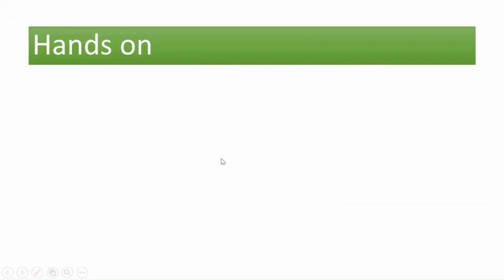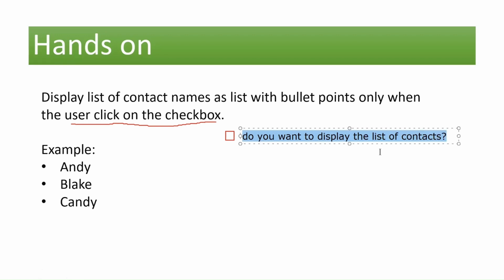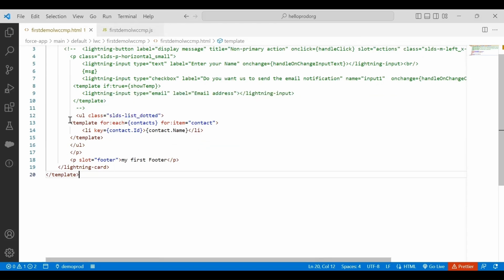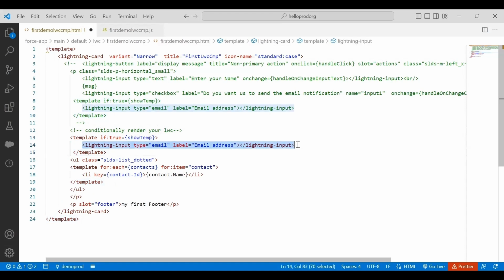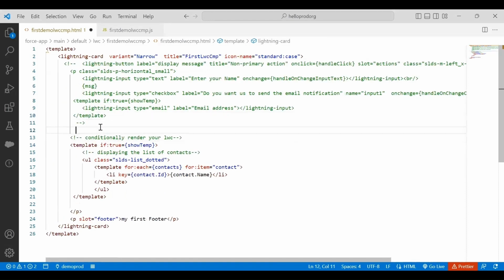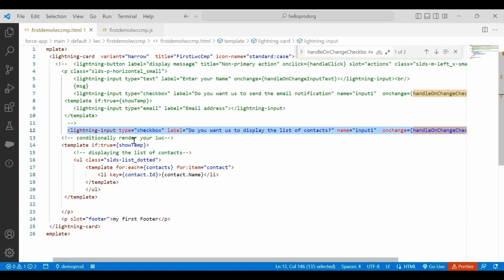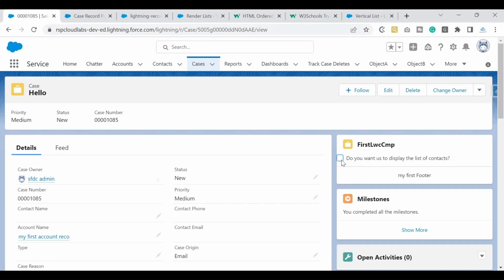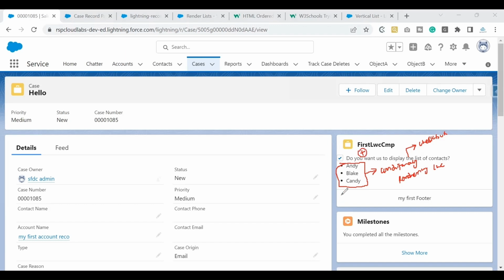Real-Time Contact Records in LWC | Salesforce Development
Real-Time Contact List Rendering in LWC | Salesforce Example

In this real-world Salesforce Lightning Web Components (LWC) tutorial, you'll learn how to dynamically render a contact list in real-time using Apex and reactive properties in LWC. Whether you’re building dashboards, CRM views, or responsive UI components, understanding how to display lists of records efficiently is crucial.

We'll cover how to fetch Contact records using Apex, loop through them using template directives like for:each, and render them cleanly within your Lightning component. You’ll also learn how to make the list responsive to data changes so your UI always stays updated with the latest records.

Perfect for Salesforce developers looking to enhance their frontend skills, this step-by-step tutorial brings real-time data interaction to life in a practical scenario you’ll actually use on the job. By the end of this session, you’ll be able to build and deploy a live Contact list component in your Salesforce org.